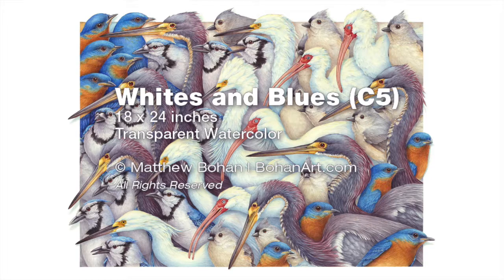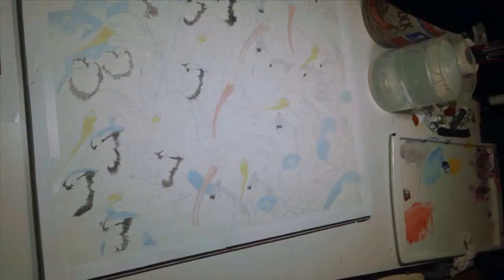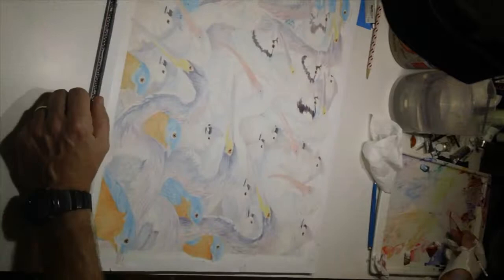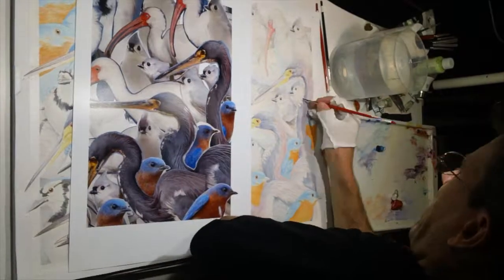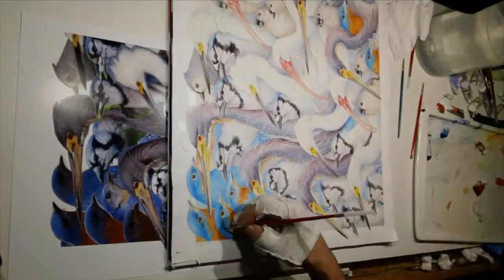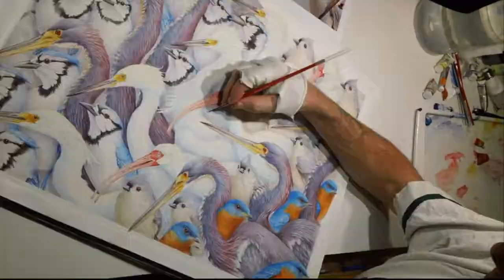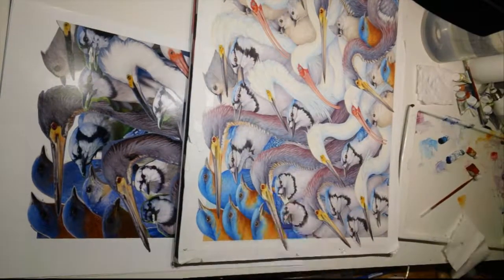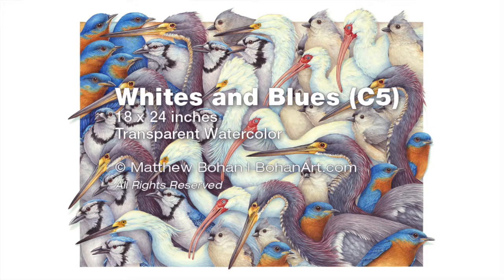Whites and Blues: Transparent Watercolor Time-lapse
Whites and Blues: Transparent Watercolor Time-lapse... This has about 100 hours of painting compressed into 12 minutes of video with commentary about how it was created. More information about this painting and others can be found